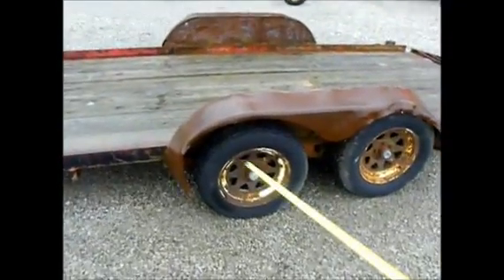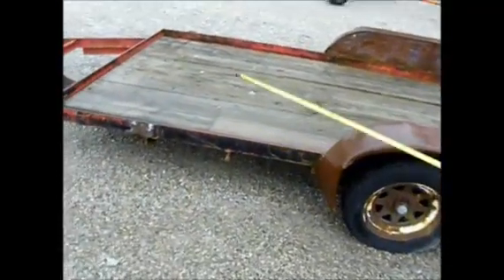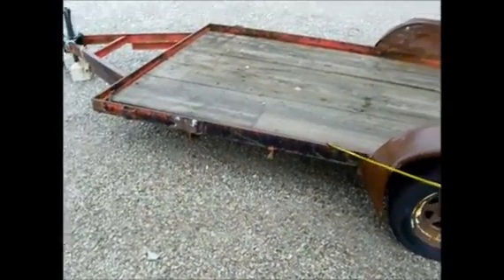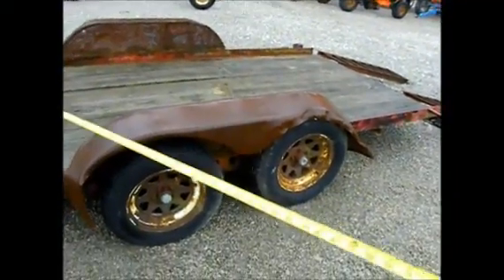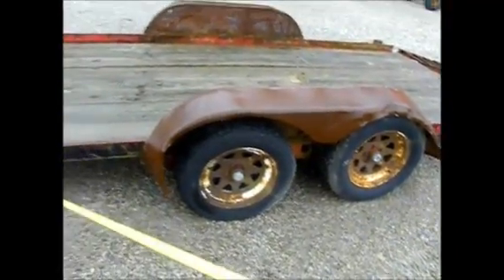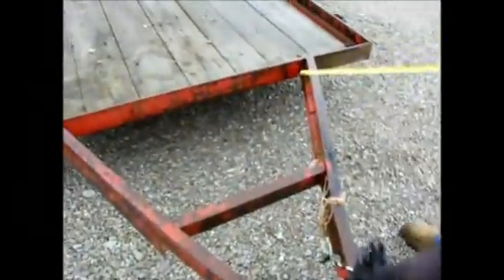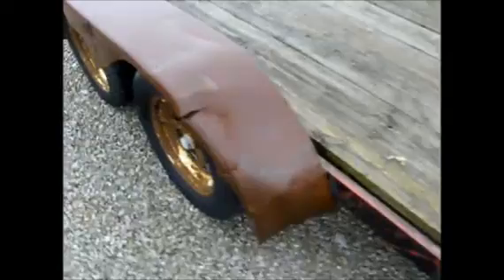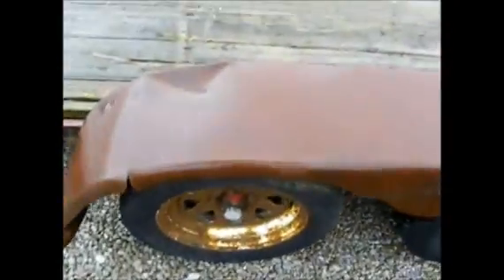1900 CUSTOM BUILT For Sale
Title: 1900 CUSTOM BUILT For Sale